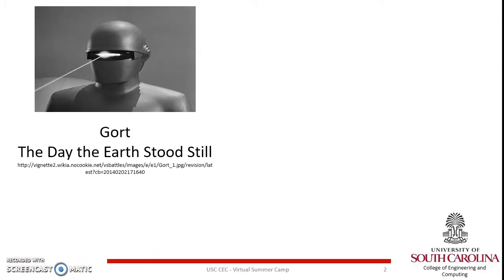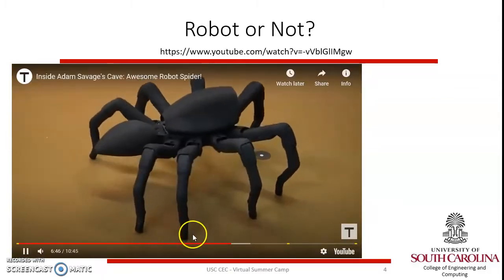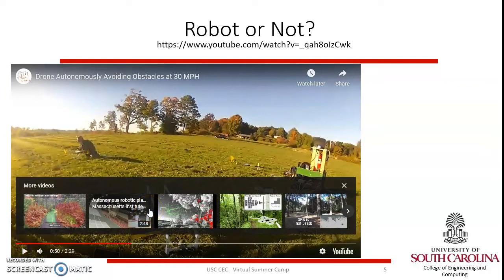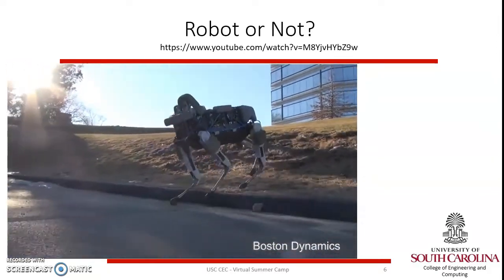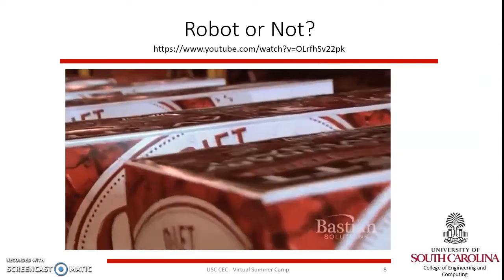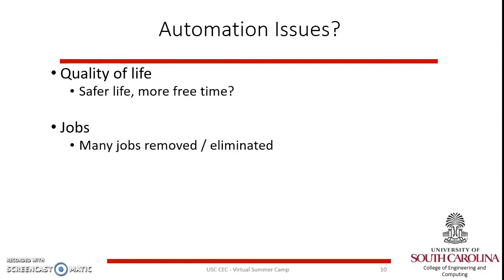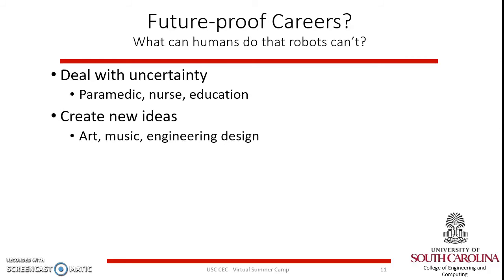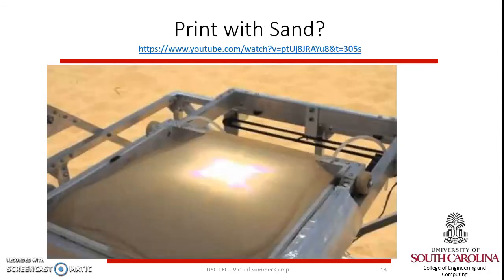Virtual Summer Camp 2B: Robotics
Discussion of robotics.  What does it mean, some examples of robitic applications, what are the possible effects on society.